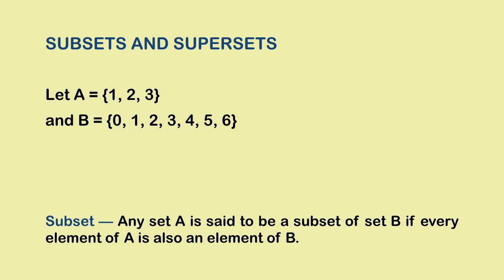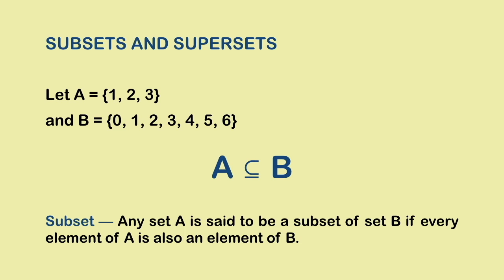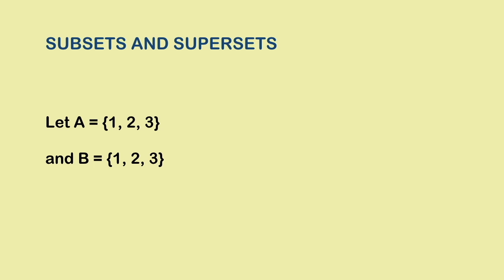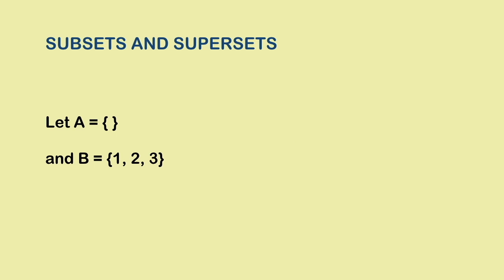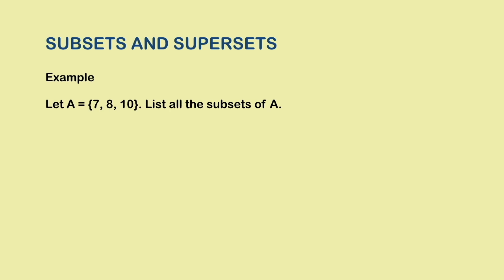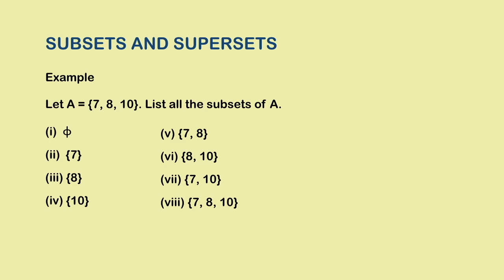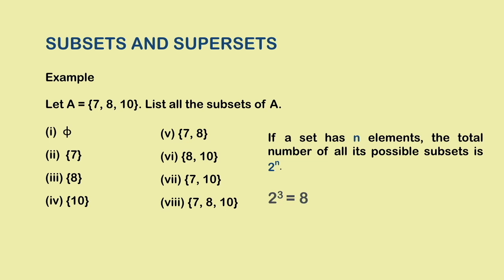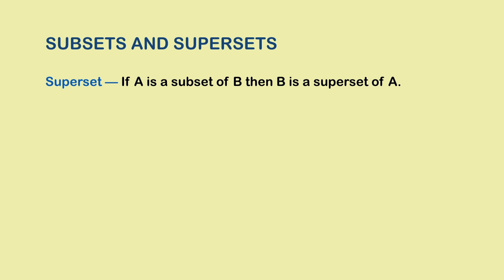Subsets and Supersets | Set Theory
In this video you learn about subsets and supersets. You also learn how to list the subsets of a given set.

Need help with set theory?

Here is a series on set theory that covers almost everything (there could be slight variations in the syllabi used in different countries) taught in middle and high school.

The first episode gives a brief introduction to sets and is followed by episodes covering the description of sets, operations on sets, laws, venn diagrams, example problems and more. Happy learning!

This is a channel dedicated to helping students around the world understand the intricacies of mathematics, become expert problem-solvers and subsequently fall in love with the subject.

Maths (or Math in America) has for long been among the most hated and the most dreaded subjects. But today, things are probably worse than ever before. I have been teaching maths and science to students of different grades for about 10 years now and one thing I have observed with most students is that it is not so much their inability that prevents them from mastering the subject than it is the incompetency of the teachers and the perception of maths that has been created.

Through this channel I am trying to do my bit towards making maths more accessible and interesting for the students.